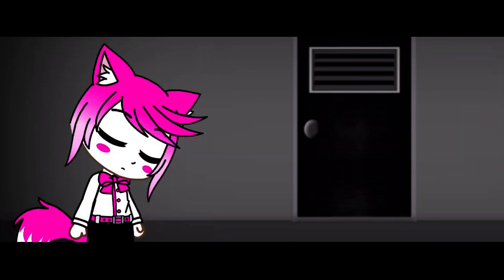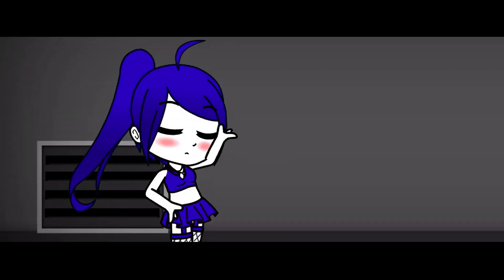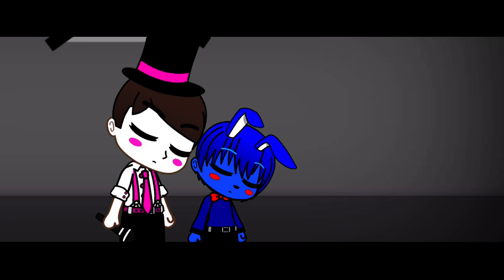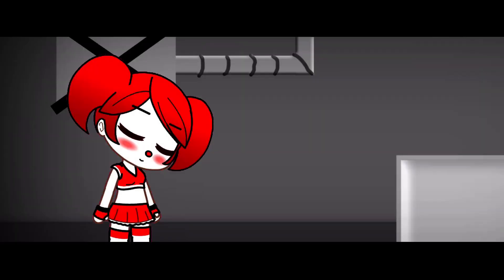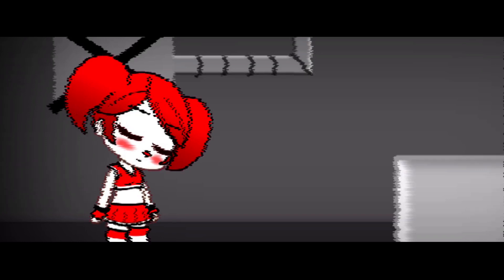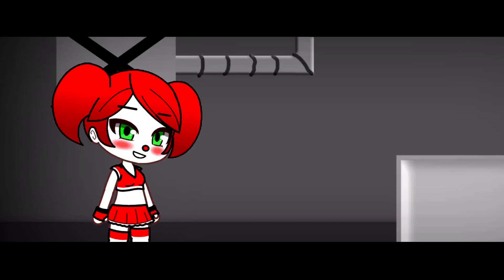“Crawling” // Short GLMV // CG5 // Ft. Dolvondo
I have been working on this for sometime, it might not be the best, (since it is my first time making something this big!) but I hope you Enjoy!

Inspiration: @Kaciing

Backgrounds: @Kaciing